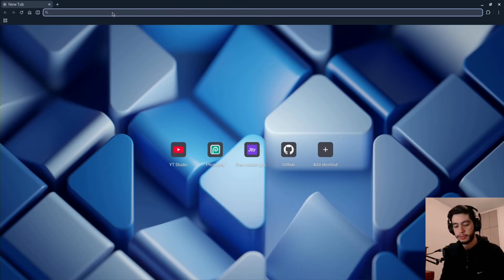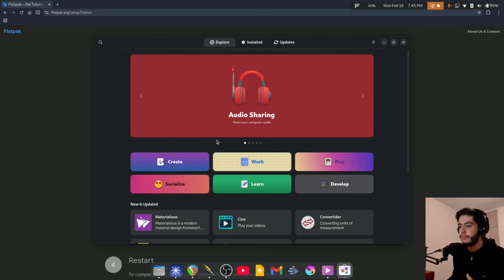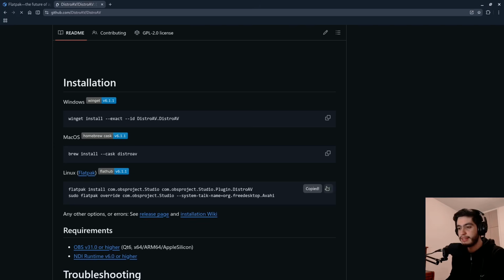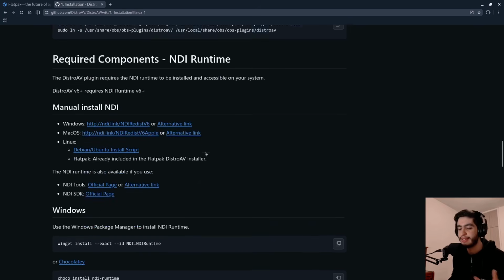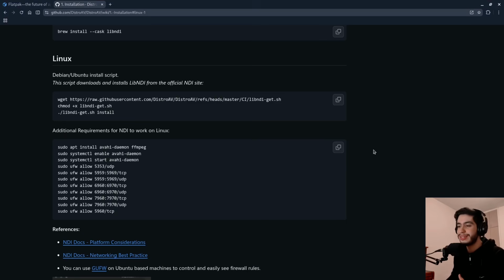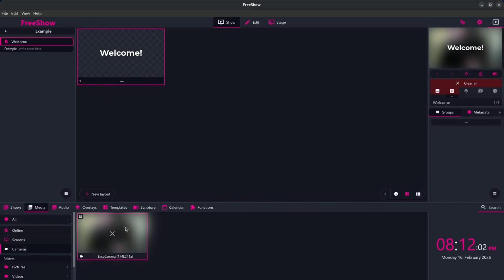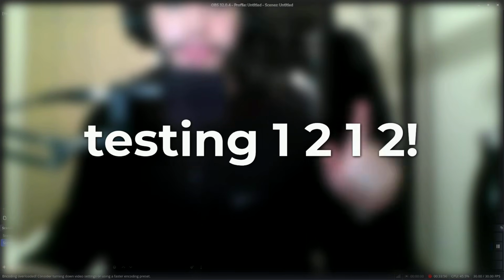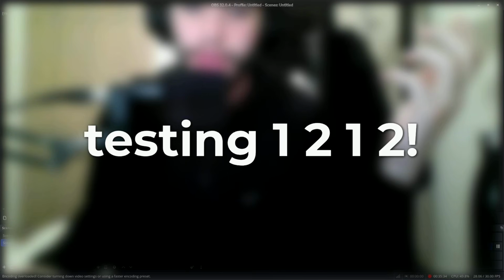how to install NDI plugin for OBS on Linux